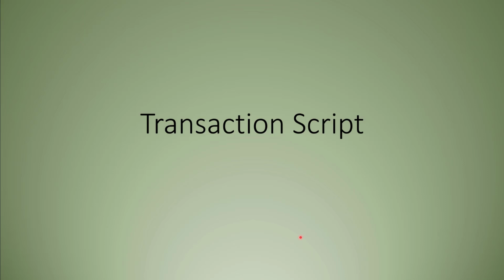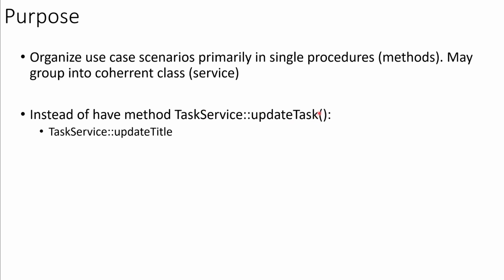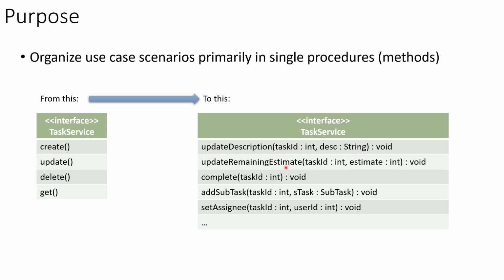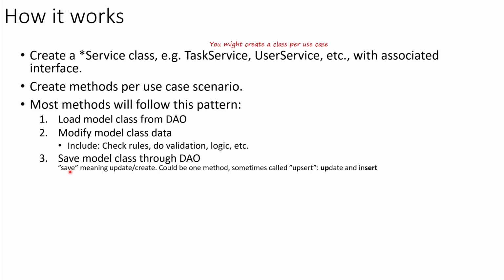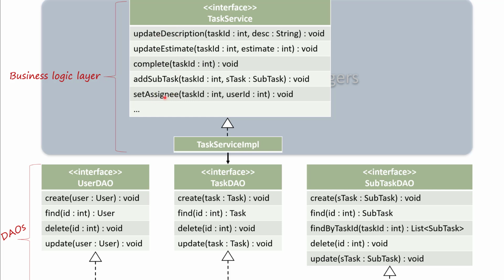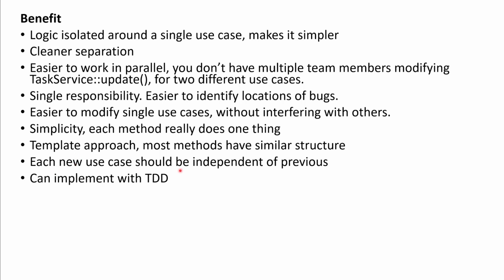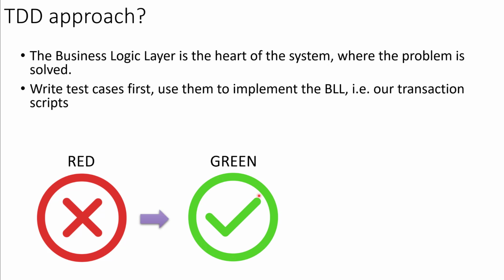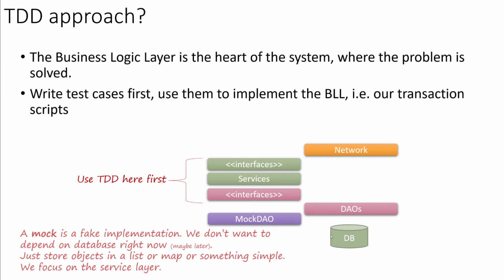Introduction to basic server architecture - Part 3 - Transaction Script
This time looking at Transaction Script.